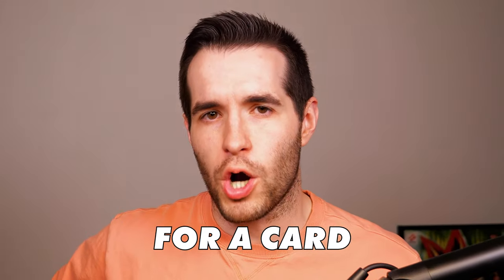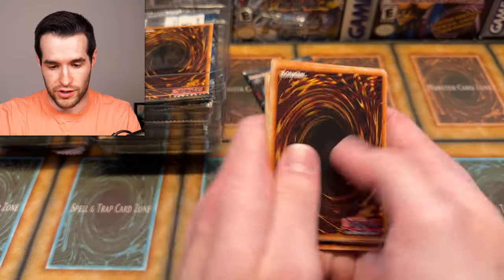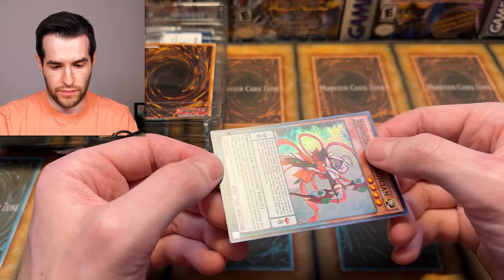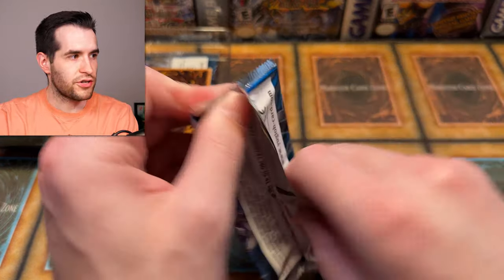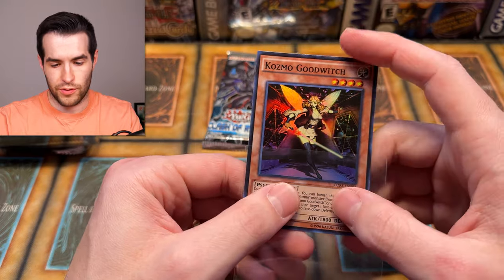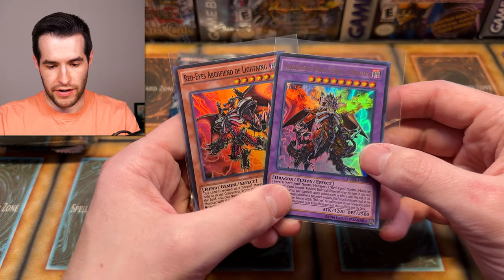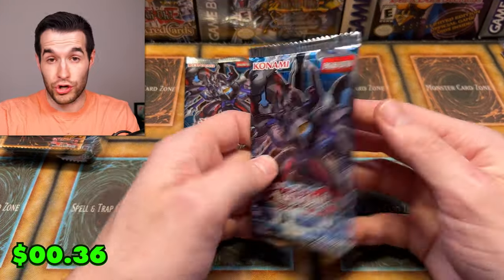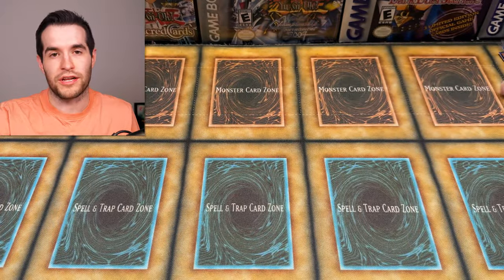Searching For The IMPOSSIBLE Yugioh Card! (Red-Eyes)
RUXIN2023

➤TCGPlayer Link!